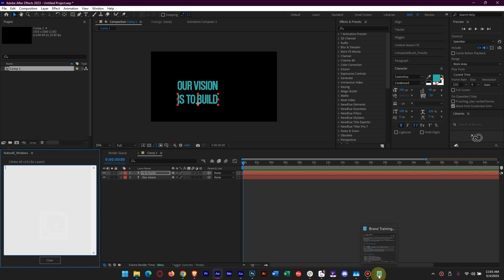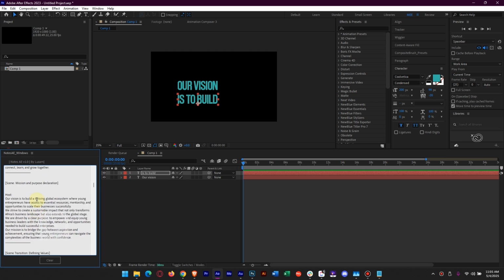FREE NotePad for Adobe After Effects! | Paste Long Texts in AE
🚀 Download this FREE Notepad Script for Adobe After Effects and make your workflow smoother than ever! Whether you're working with bulky copy, planning animations, or collaborating on complex motion design projects, this free tool lets you take notes directly inside AE.

🎯 Designed for motion designers, video editors, animators, and content creators, this lightweight yet powerful script allows you to:

✅ Copy & paste long text easily into your AE project
✅ Keep organized with an in-panel notepad UI
✅ Save feedback, timecodes, and project notes
✅ Stay focused without switching apps
✅ Speed up collaboration and version tracking

🧠 Whether you're freelancing, working in a studio, or teaching motion graphics, this tool will quickly become a must-have in your After Effects workflow.

💾 No installs needed. Just run it in AE ScriptUI panel.
📦 Works in Adobe After Effects CC and newer.

👇 Drop a comment if you’d like advanced features in future updates.